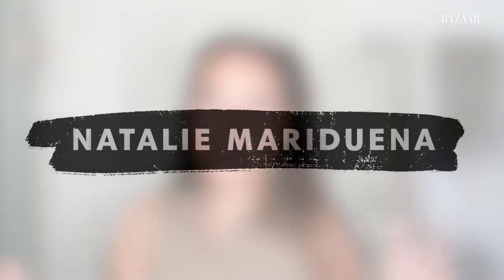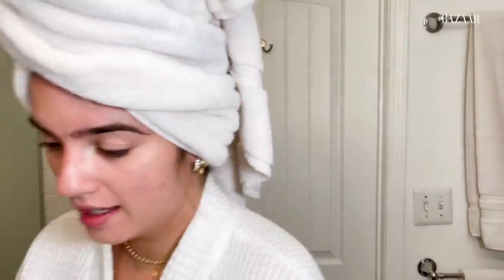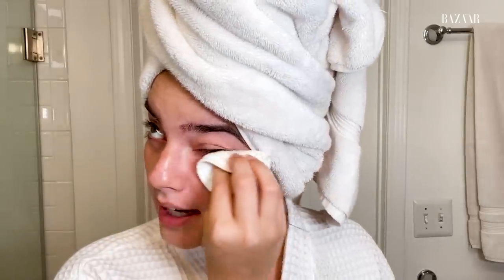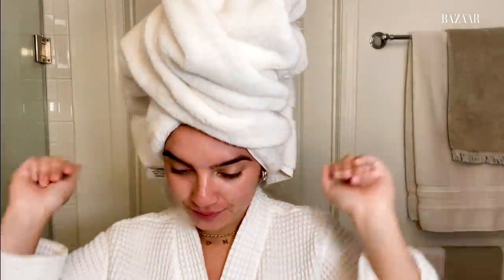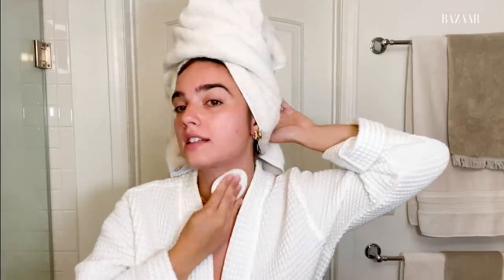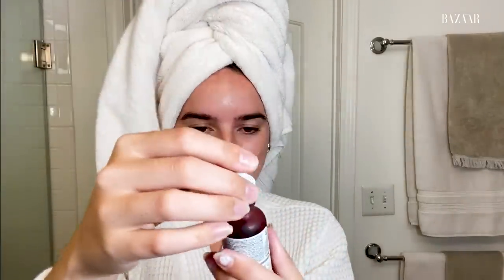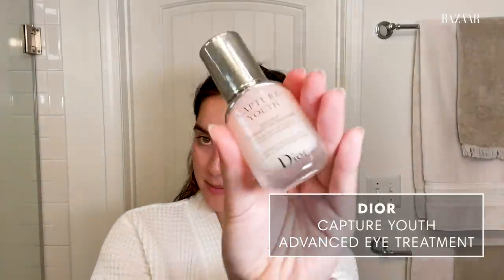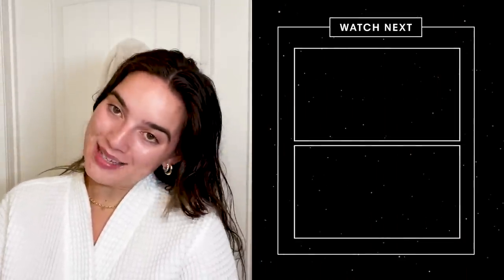Natalie Mariduena's Nighttime Skincare Routine | Go To Bed With Me | Harper's BAZAAR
It's been a busy year for 24-year-old Natalie Mariduena AKA Natalie Noel: She co-founded the wildly successful social app, Dispo, made her debut as a Sports Illustrated Swimsuit rookie, and recently became a part-owner in Los Angeles women's soccer team, Angel City FC. In this episode of GoToBedWithMe, Natalie breaks down her entire evening routine for sensitive skin.

Producer: Lauren Paige McCall
Editor: Roberto Dumé
Graphics: Erin Lux